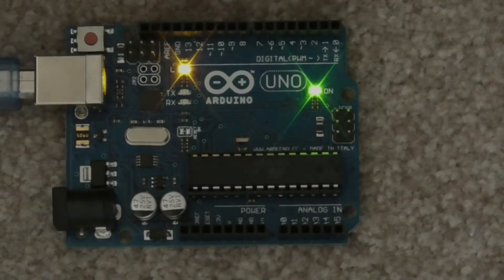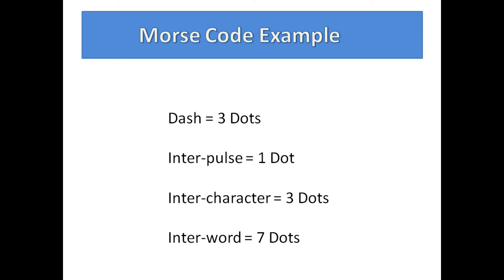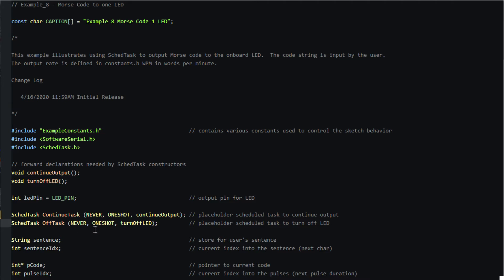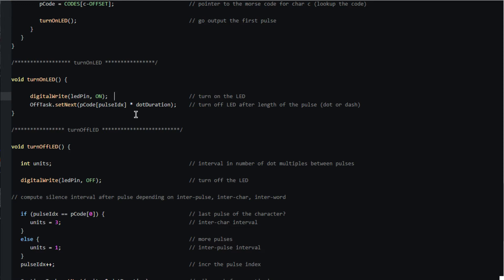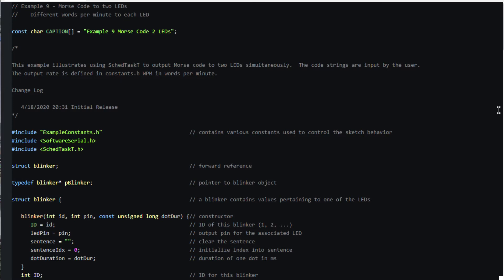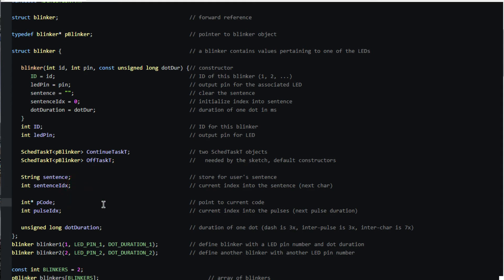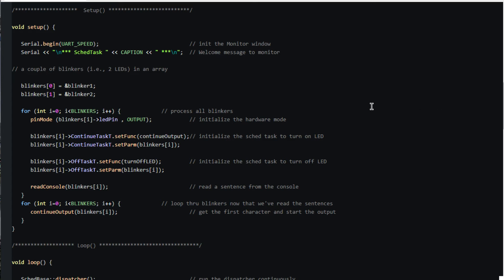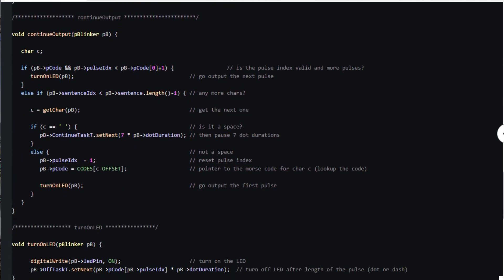Tutorial for The Task Scheduler Library for the Arduino microprocessor, Part 4 of 4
The Task Scheduler Library simulates multi-tasking, enabling your sketch to handle multiple asynchronous tasks simultaneously. For example, you can easily blink two LEDs with different durations and periods at the same time.

Or search for SchedTask in the library manager

An Arduino is an inexpensive single-threaded microprocessor popular among students and hobbyists. The Task Scheduler Library enhances its capabilities by simulating multi-tasking without the use of interrupts. Only basic C++ programming skills are needed to take advantage of the library. It is available on GitHub as the SchedTask Library.

This series of videos provides all you need to know to get started. It presents several example sketches that illustrate various ways to use the library. It deliberately starts out very basic in order to enable even beginner programmers to use it.